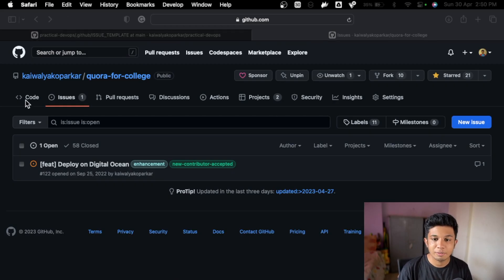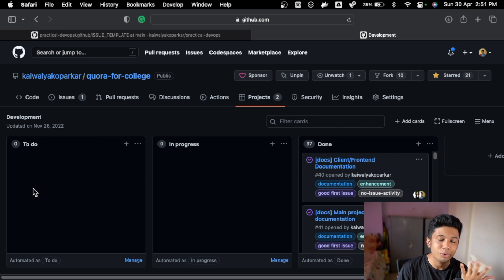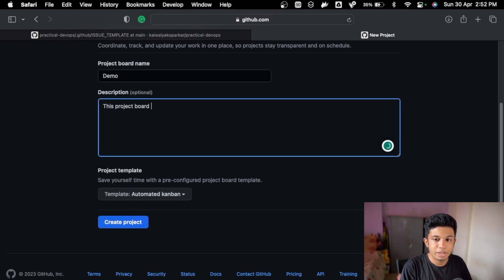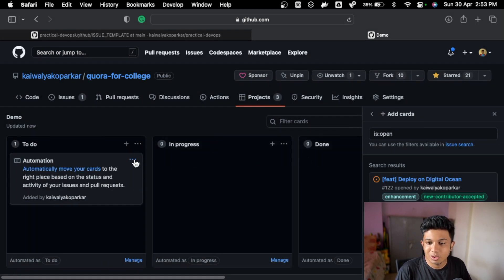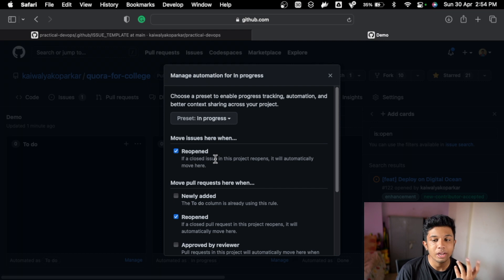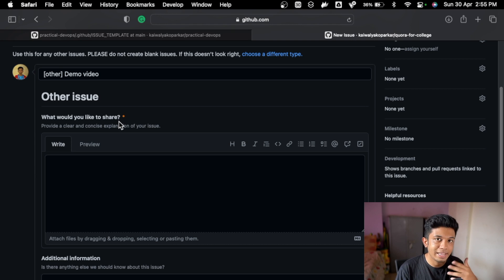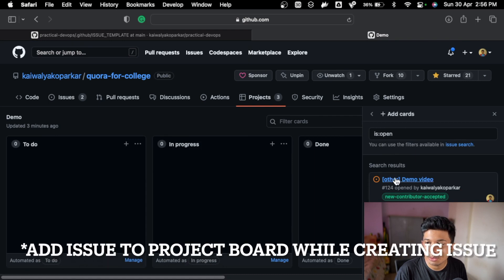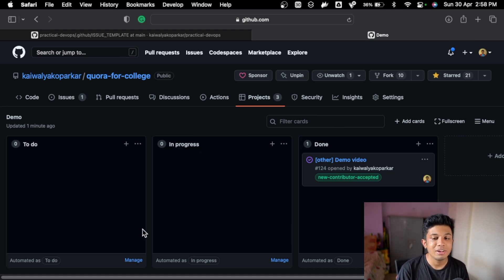GitHub Project Management 101: Project Boards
In this comprehensive tutorial, we dive into the world of project management using GitHub's powerful Project Boards feature. Whether you're a developer, a project manager, or simply someone interested in efficient collaboration, this video is for you.